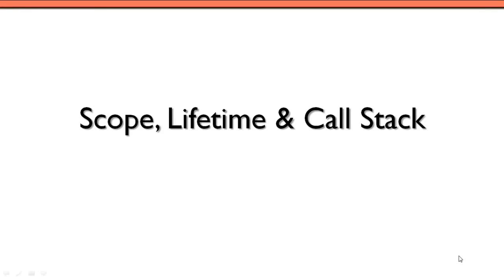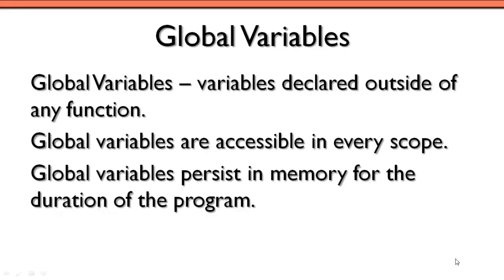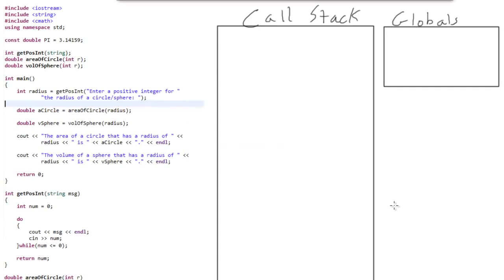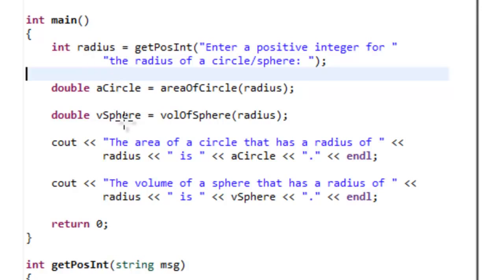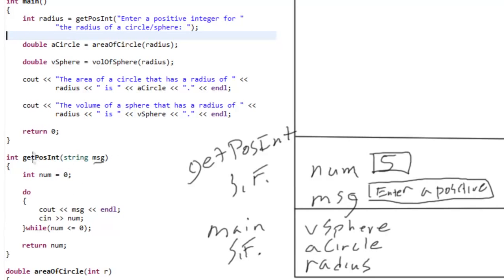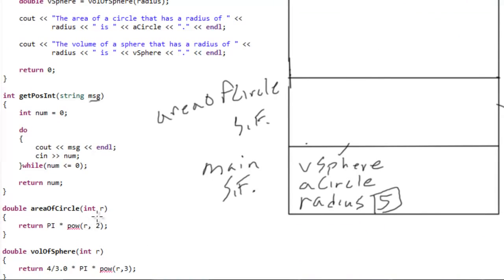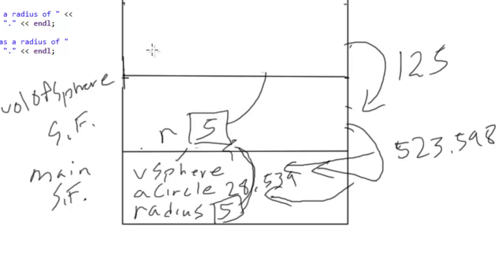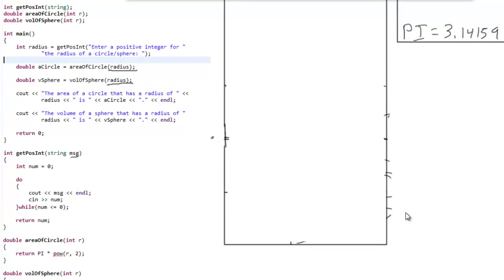Learning C++ 20 Scope and Lifetime of Variables